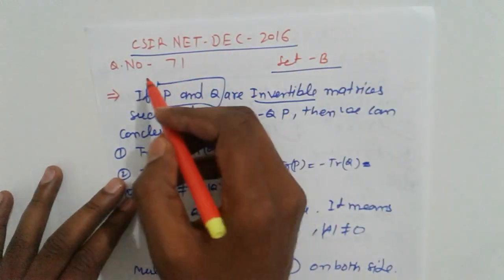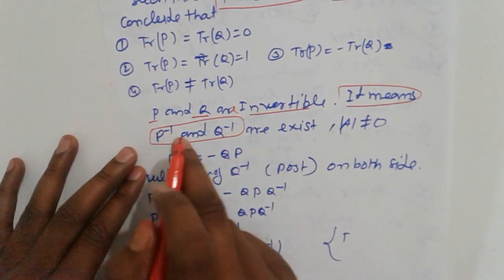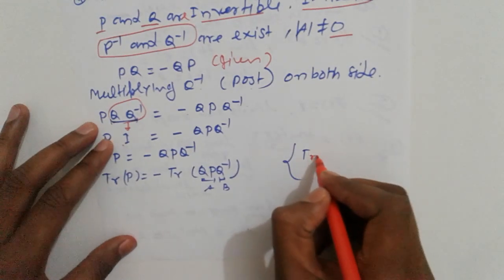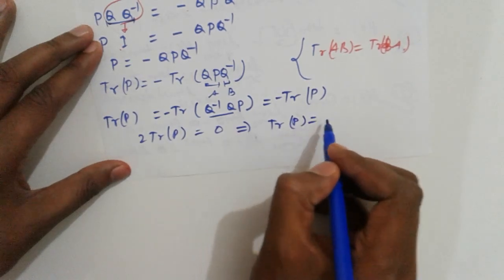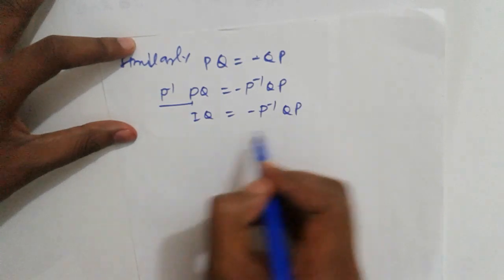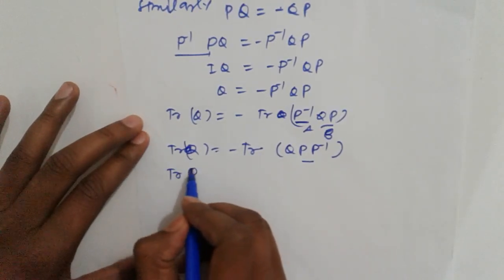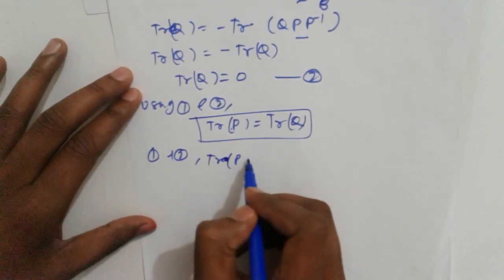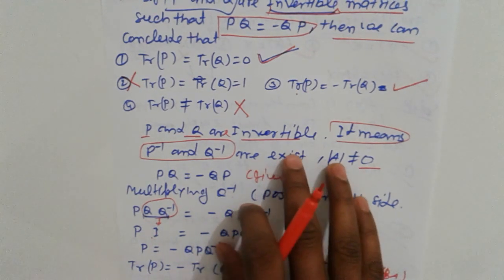CSIR NET DEC-2016 Q.71 SET-B MATHS SOLUTION | TRACE OF MATRIX | INVERTIBLE OF MATRIX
CSIR NET DEC-2016 Q.NO-71SET-B MATHS  ,
TRACE OF MATRIX , INVERTIBLE  OF MATRIX